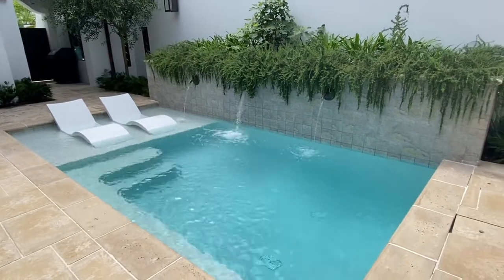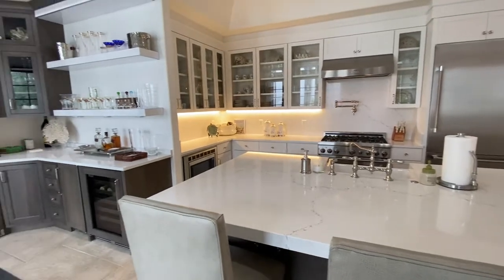Summer is Upon Us Again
Beach policy is changing just a bit this summer for locals and tourists. And we take a sneak peek at our featured listing this month on 30A